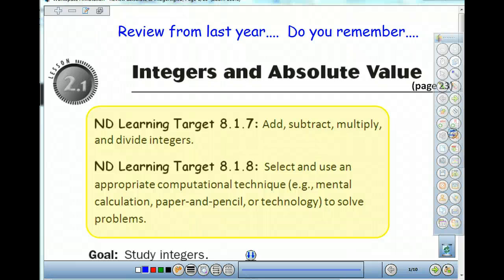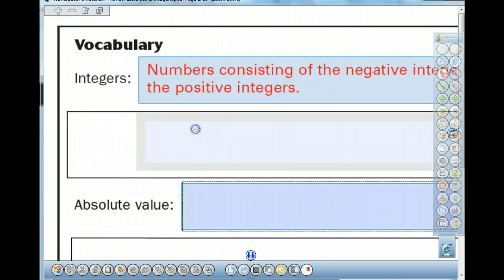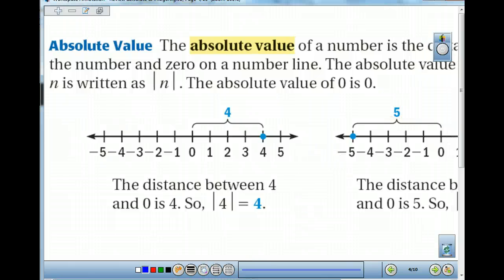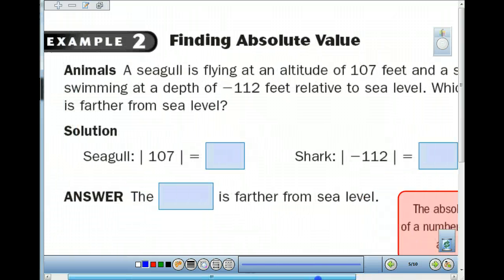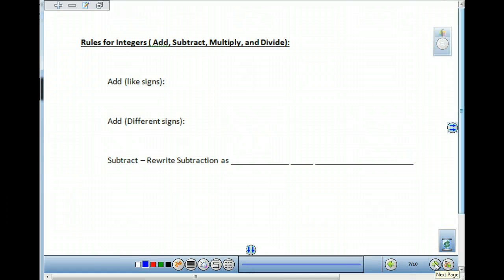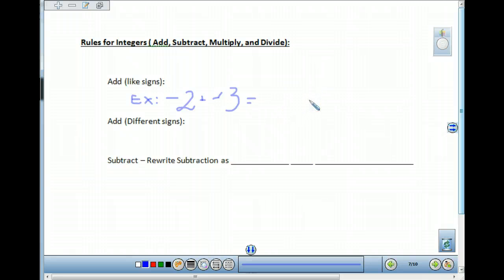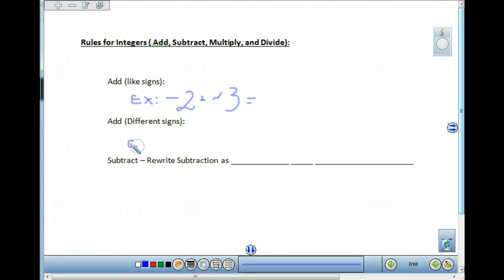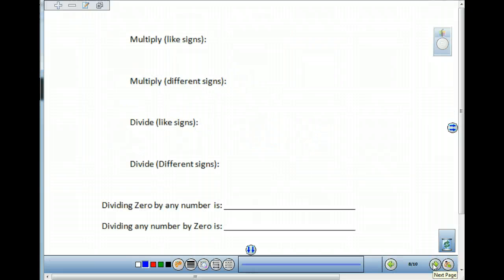Review integers & absolute value